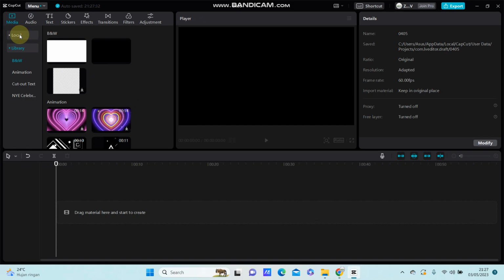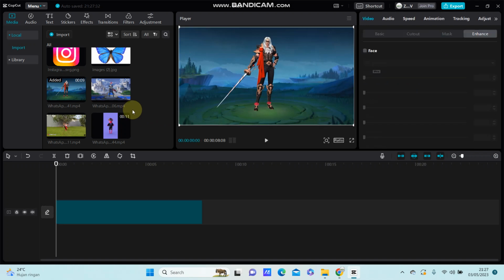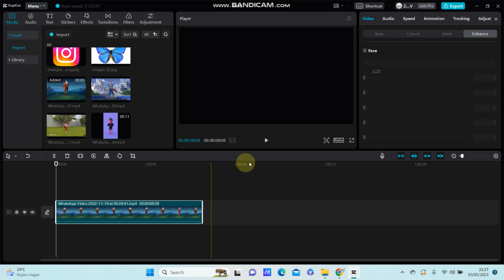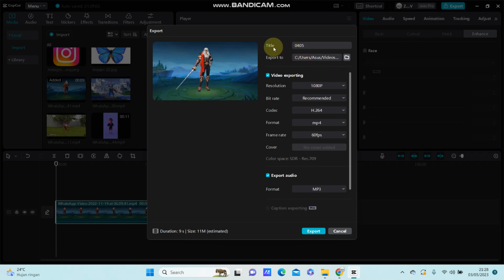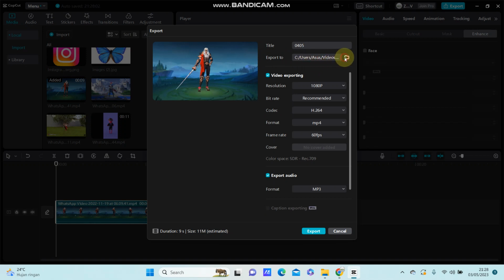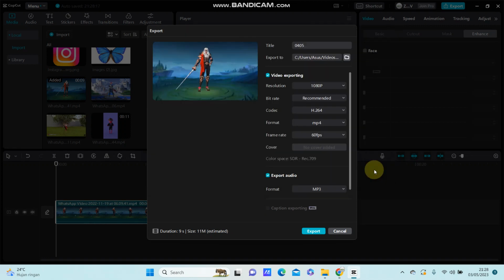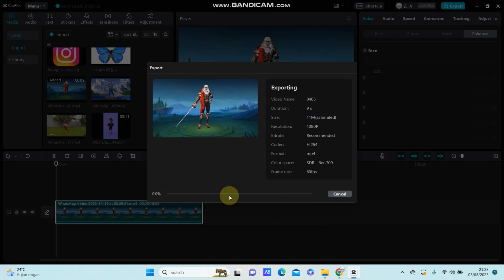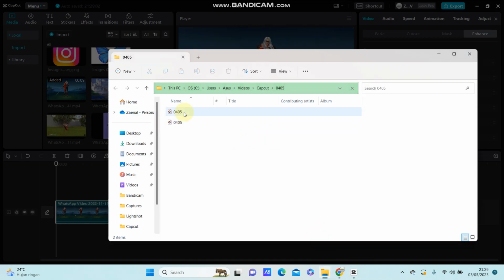How to Save Video in CapCut PC | Exporting Videos in CapCut PC Tutorial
This tutorial will show you how you can Save Video in CapCut PC,